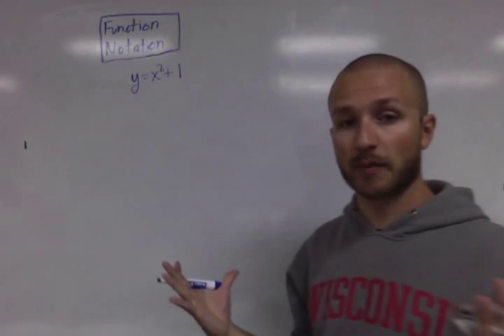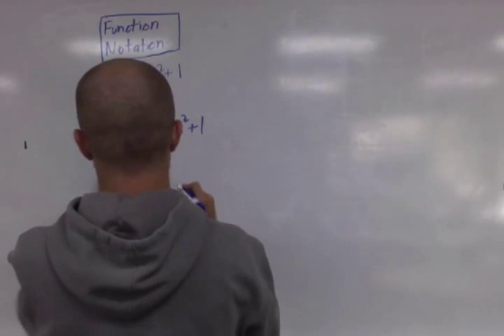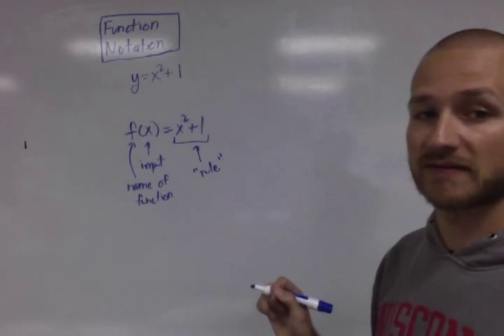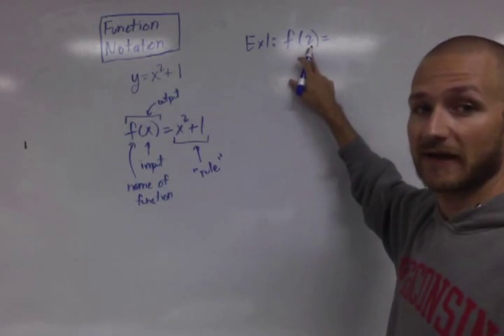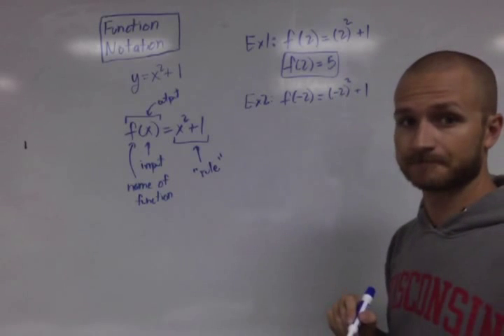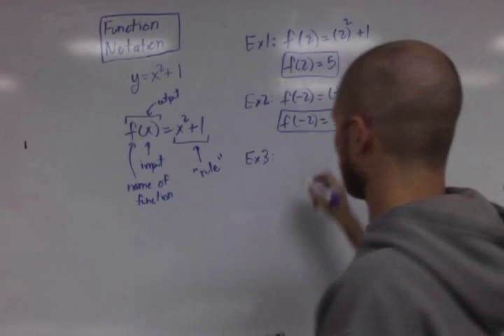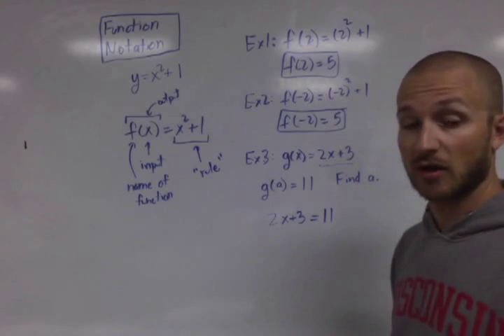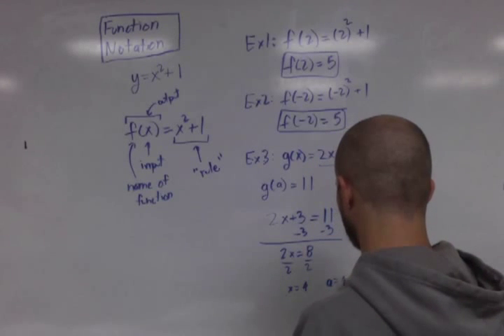Function notation (part 1)